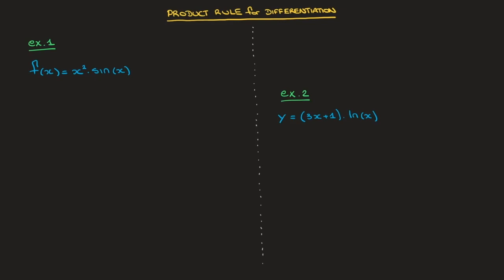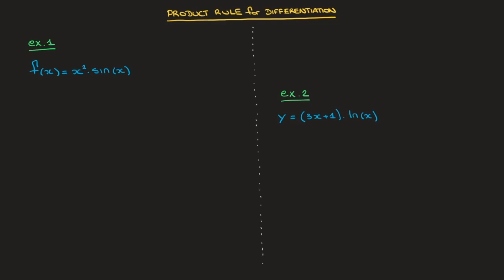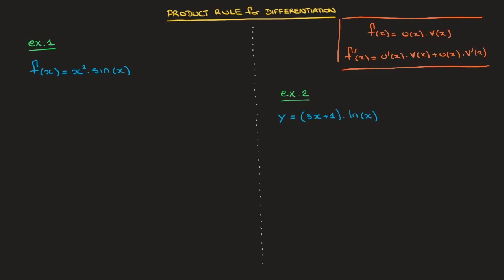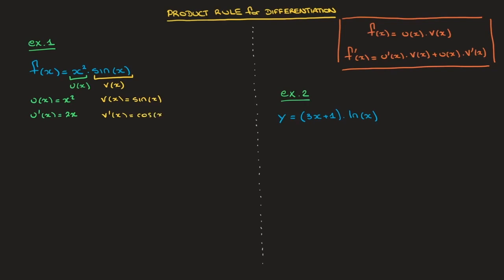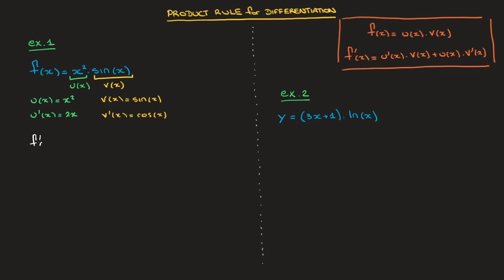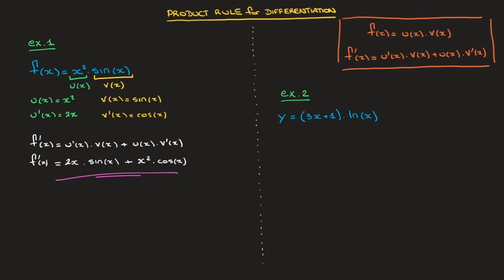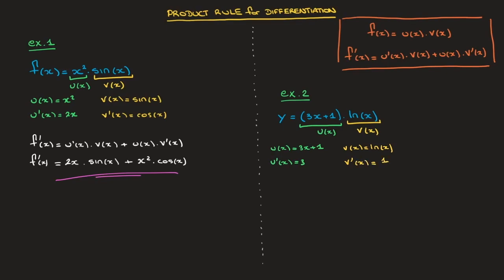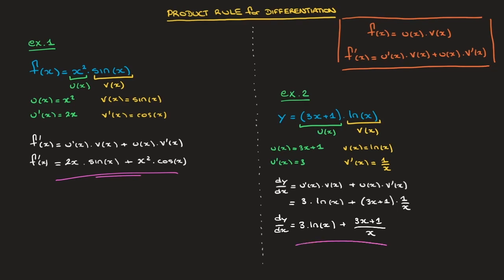Product Rule for Differentiation - How to Differentiate a Product of Functions - Formula & Examples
The product rule for differentiation teaches us how to differentiate the product of two functions, two functions that are being multiplied together.
The formula is given and illustrated with 2 worked examples.

.ONLINE NOTES, EXERCISES, WORKSHEETS & TUTORIALS